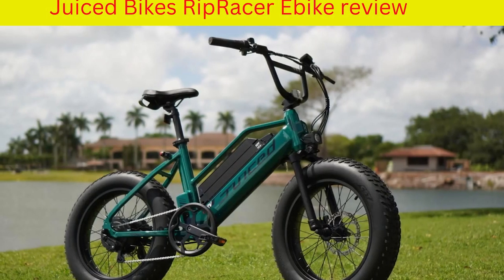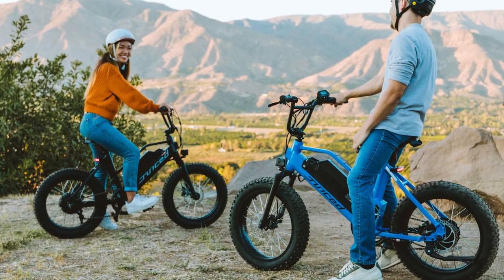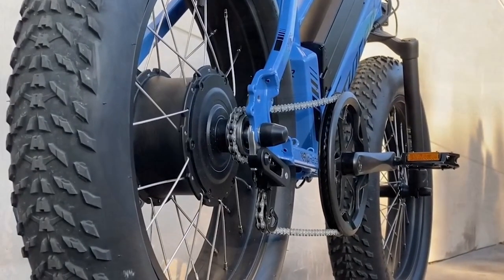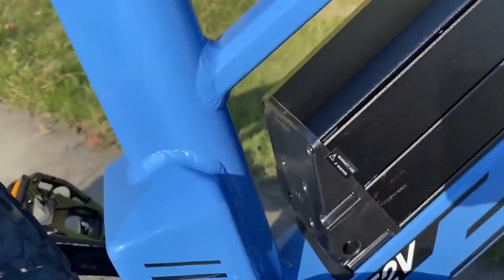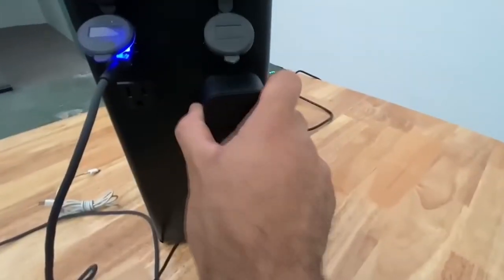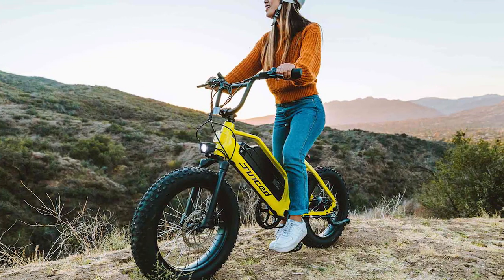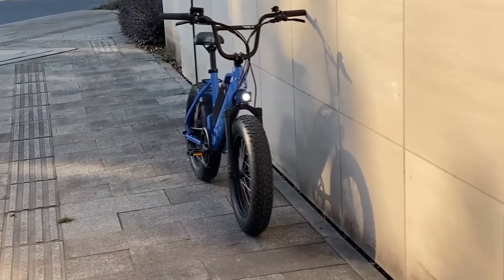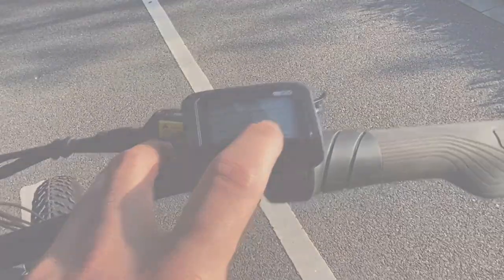JUICED BIKES RIPRACER EBIKE REVIEW 2022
EVEN SO, THERE'S A TON TO APPRECIATE HERE WITH THE RIPRACER. IT'S A POWERFUL E-BIKE WITH WELL OVER 1,000W OF PEAK POWER. A 40.3-INCH WHEELBASE AND 20-INCH WHEELS DESIGNED FOR TRAILS AND URBAN BMX JOY RIDES.
✅ELECTRIC BIKE BAZAR
1️⃣Juiced Bikes RipRacer Ebike
✅Amazon US
✅Amazon US